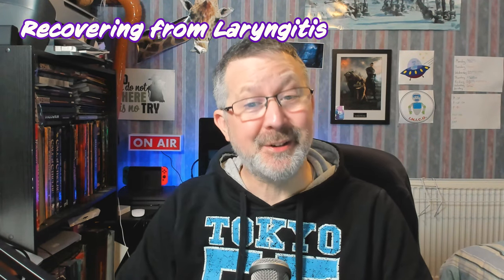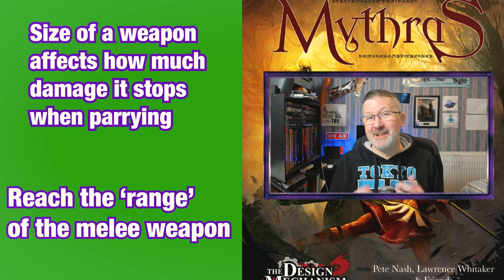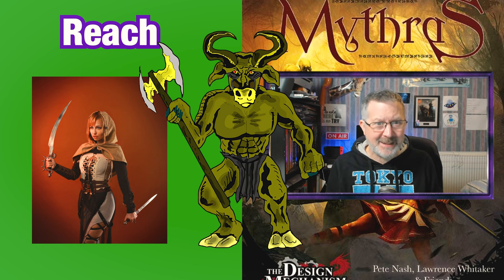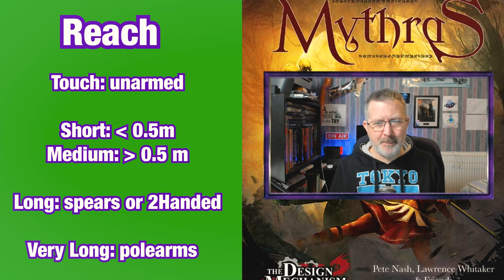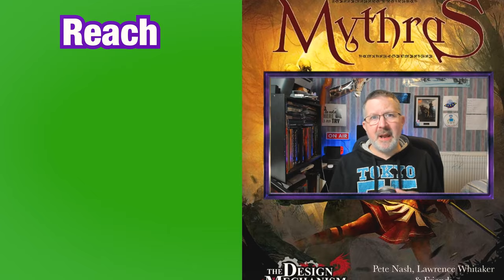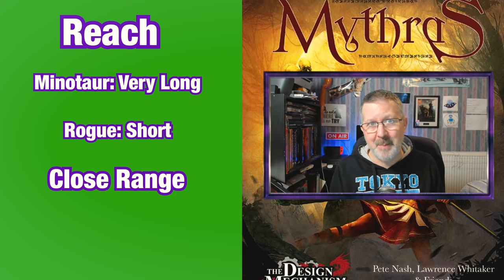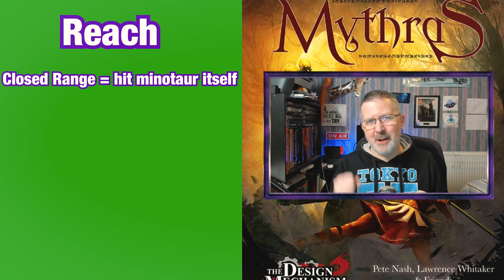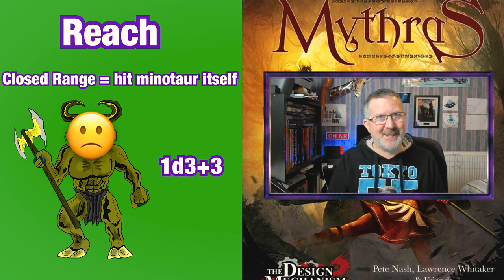🧙🏻‍♂️Mythras Rules Video: Reach 🎲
In this video we are going to have a look at the rules associated with reach in the Mythras Ruleset

🦒Comment: ➡➡Do you like to implement optional rules?